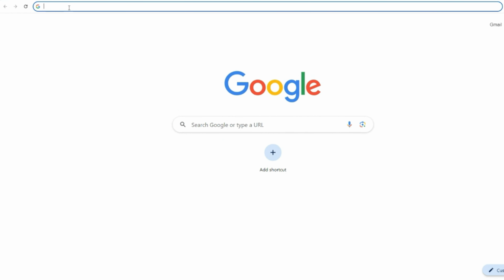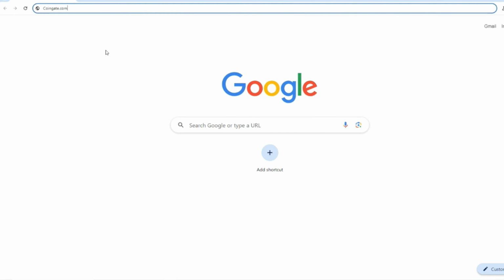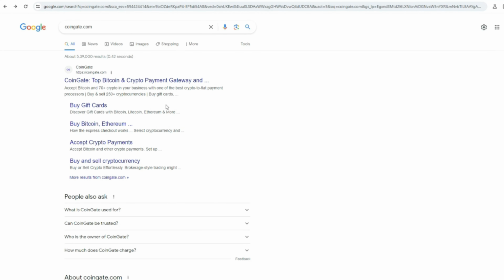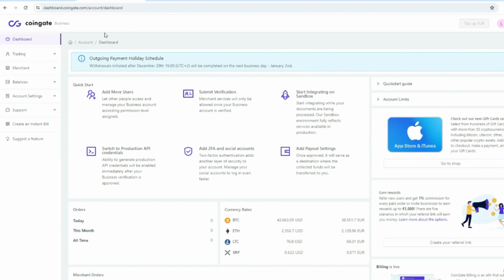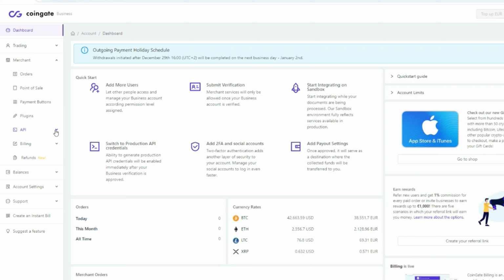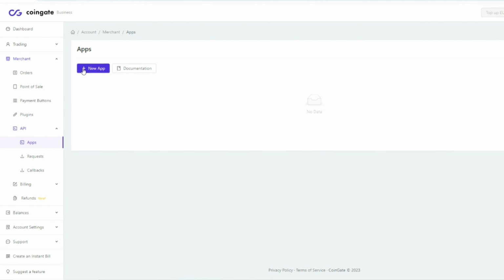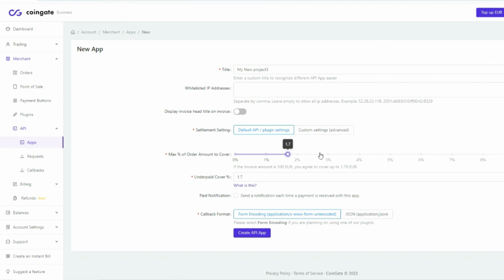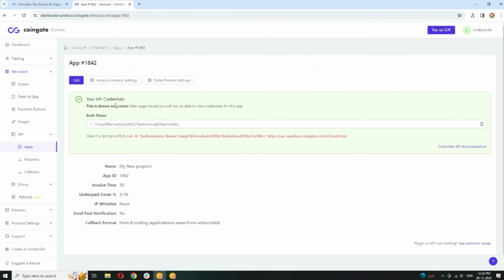How to Create a Coingate API Key in 2 Mins | Follow This Step-by-Step Guide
Easy Guide: Get Your Coingate Payment Gateway API Key in Minutes! 🌐

👋 Hey, everyone! Ready to dive into Coingate API keys? Whether you're a tech whiz, a business owner, or just curious, this step-by-step guide will make it a breeze to grab your Coingate API keys.

⏰ Timestamps:

Step 1: Accessing Coingate - Visit coingate.com or find the link in the video description.

Step 2: Test Mode Setup - Generate separate API credentials on   sandbox.coingate.com for test mode.

Step 3: Account Setup - Log in if you have an account; otherwise, sign up for a new one.

Step 4: Creating API App - Navigate to "Merchant Settings" in your Coingate dashboard and click on API.

Step 5: New App Creation - Click on "App" in the API settings, then "New app," and enter your app details.

Step 6: App Settings - Adjust settings like permissions and IP restrictions according to your needs.

Step 7: Key Generation - Click "Create App," and your Coingate API key will be generated.

Step 8: Secure Your Keys - Copy and secure your keys, treating the secret key like a password.